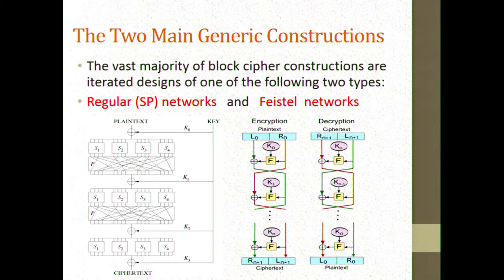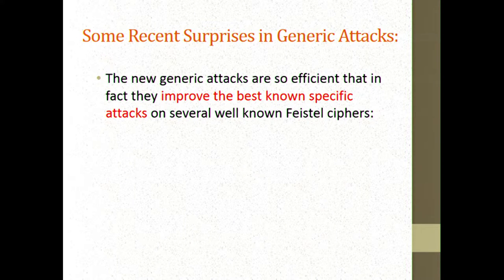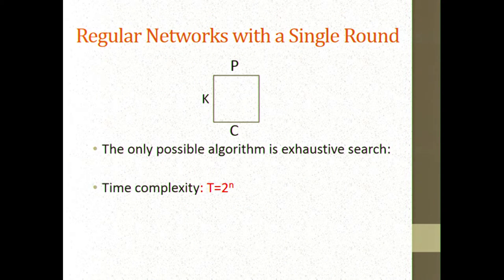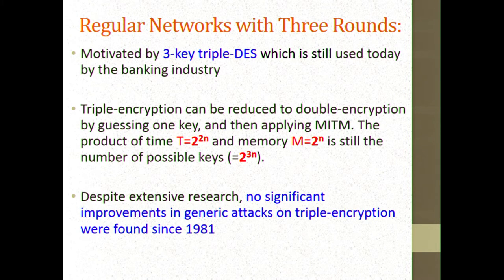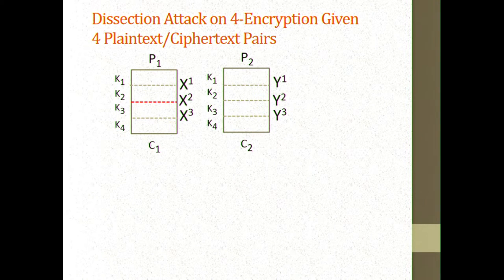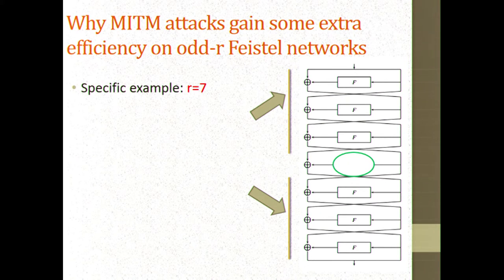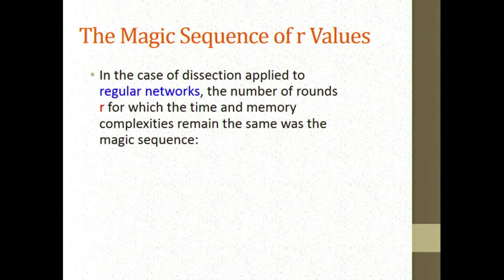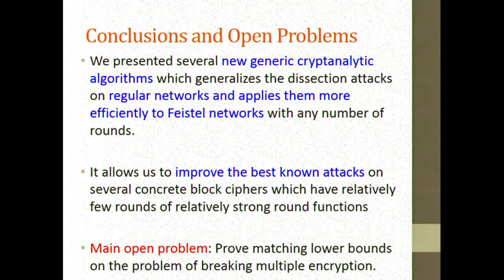New Attacks on Feistel Structures with Improved Memory Complexities